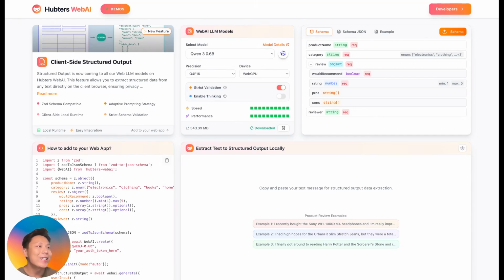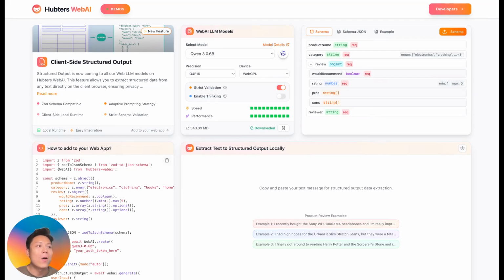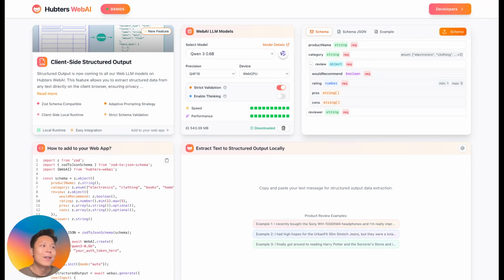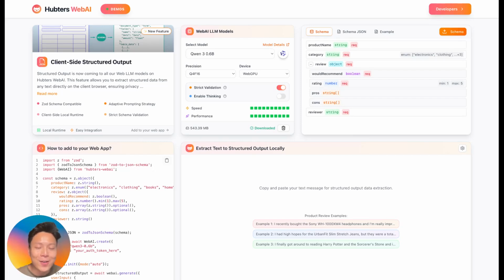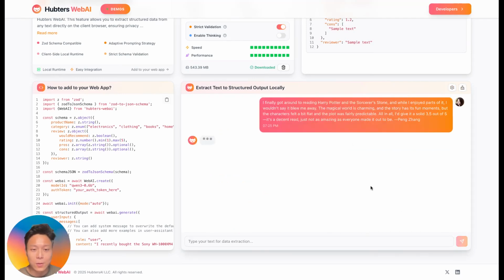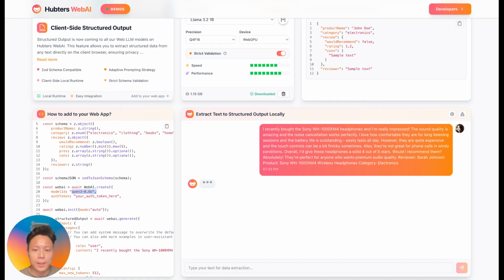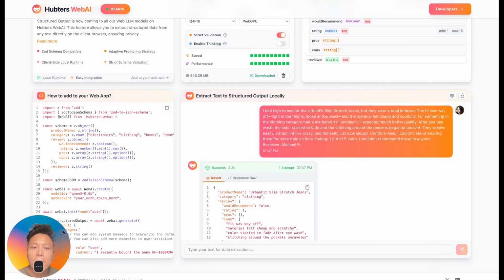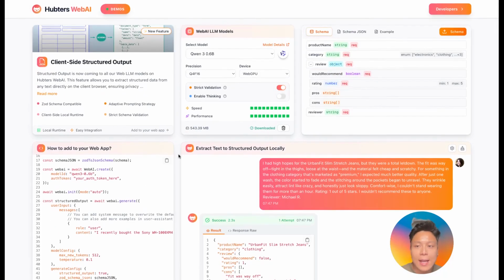Client-Side Structured Output - Quick demo and tutorial on how to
🚀 Client-Side Structured Output is Now Live for all our Web LLMs!

You can now extract data directly on the client-side browser, with just a few lines of code — no server, no API calls, no token bills. 💸

Yeah, it’s not the flashiest feature, but it’s a practical one:
✅ Compatible with Zod schema
✅ Saves you money, free and unlimited use
✅ Keeps user data local and secure
✅ No millions of tokens sent to LLM API providers
✅ Works great even with small models

In fact, Qwen 3 0.6B is outperforming much larger models for this kind of task — seriously impressive for its size. 👀

Here’s how to integrate it into your web app.

Give it a try and see how far client-side AI has come. Client-side MCP, and webAI agent coming soon.